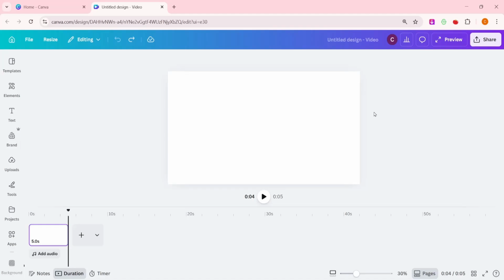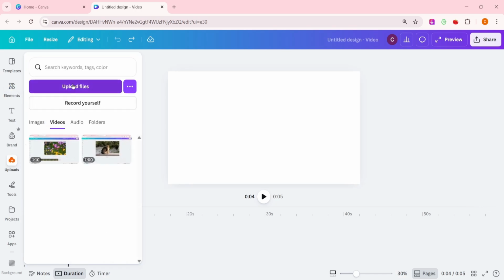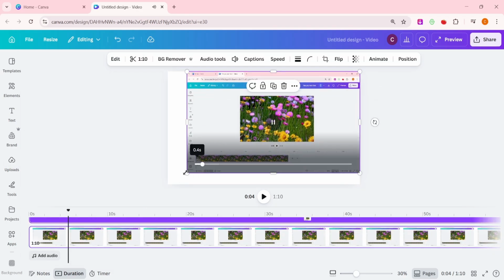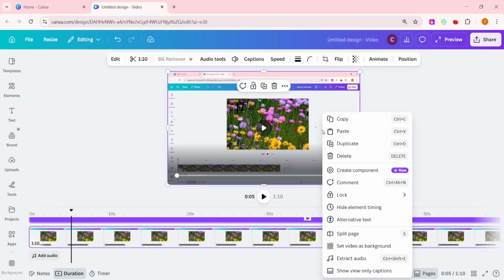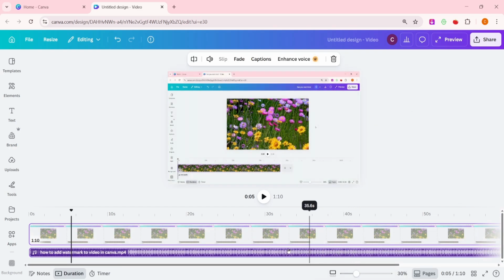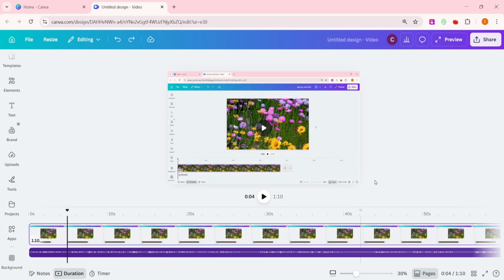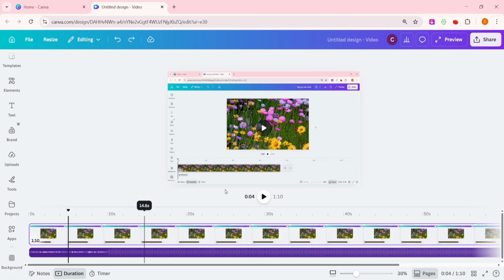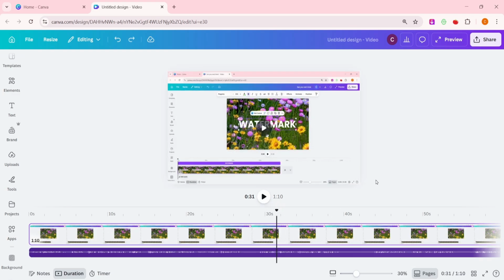How to Separate Video from Audio in Canva [Quick Guide]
Learn how to separate video from audio in Canva by detaching or muting the audio track step by step. This tutorial shows how to separate video from audio in Canva, edit sound, and customize your video correctly.